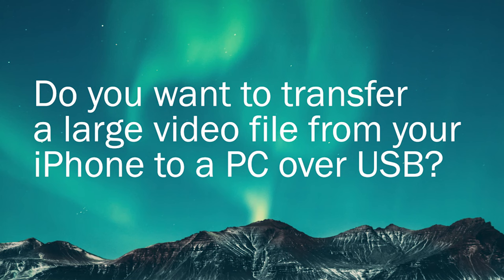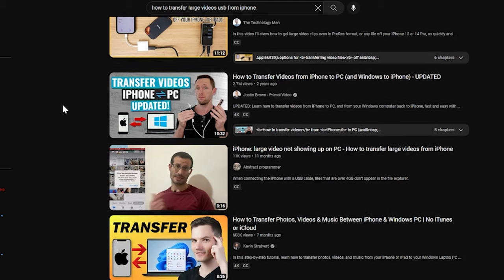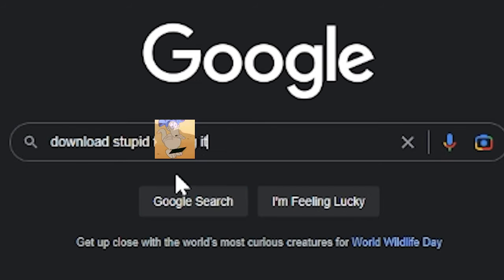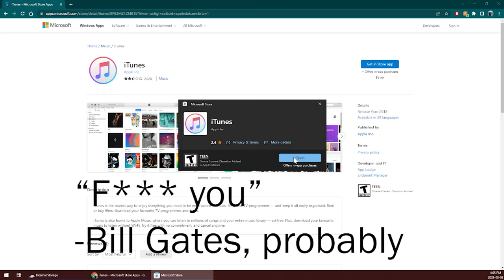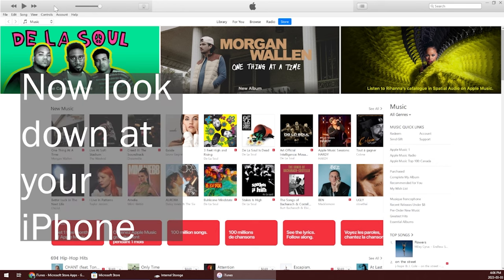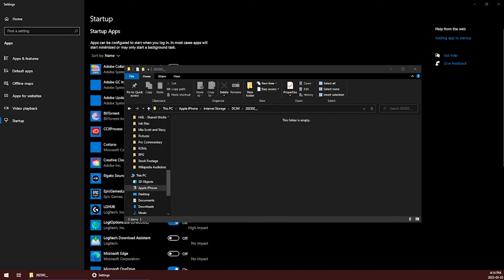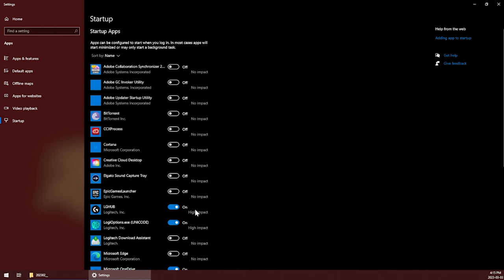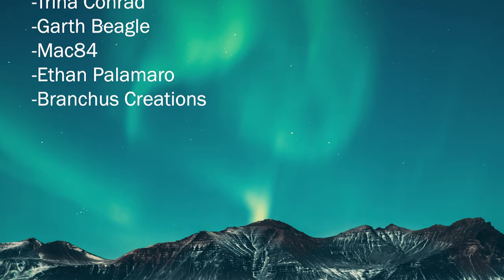Transfer LARGE iPhone Videos to PC w/USB (Tutorial)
I can't see large videos on my iPhone! Where are my files? Can't find large iphone video files on explorer? We have a solution for you that actually works without downloading some random third party app, but you will need to have iTunes present (don't worry, you won't have to use it lol). Let's ride!

►Evan Grill
►SKLINK
►Charlie from Aus
►Larry Collins
►Justin Morgan
►Ron's Computer Videos
►SShrek
►Dave's Vintage Apple Tech
►Trina Conrad
►Garth Beagle
►Mac84
►Ethan Palamaro
►Branchus Creations

CREDITS
►Dude Logo/Watermark by: Rory Tracey (@skin.and.bones.tattoo on Instagram)
►Intro Sequence by: Rory Tracey (@skin.and.bones.tattoo on Instagram) and Canadian Computer Collector
►Intro Sounds from: Powermac 6500